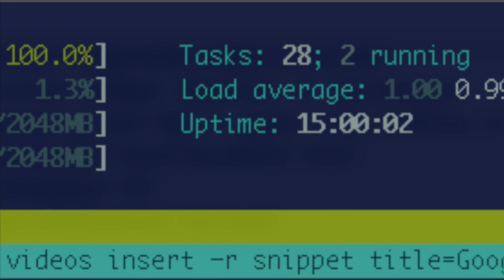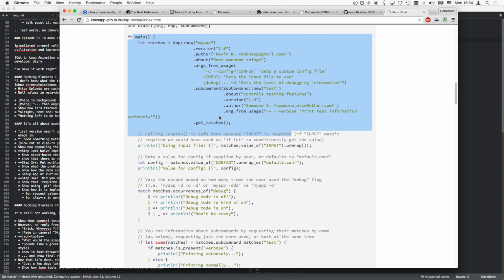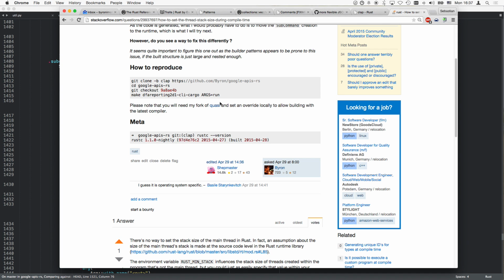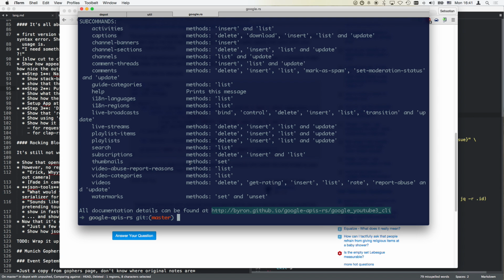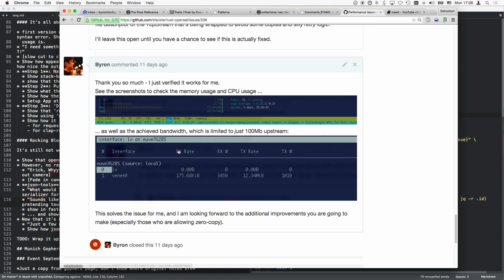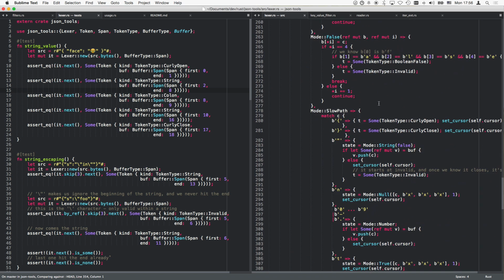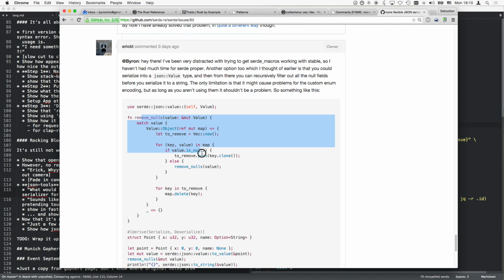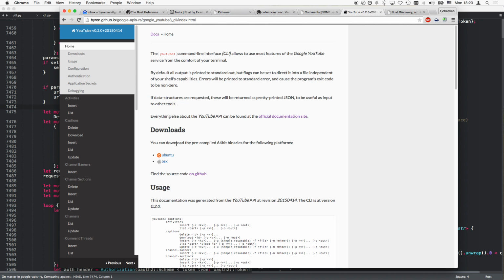Google.rs - Developer Diary #3 [To make it work right]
Even though feature-wise, there isn't much change since the previous release, one can say that this release is the most usable, and best working, ever.

There have been fixes to blocking issues lurking in the background, as well as improvements to the command-line interface that make it fun and intuitive to use.

The corresponding release, v0.2.0 marks a solid foundation for features yet to come !